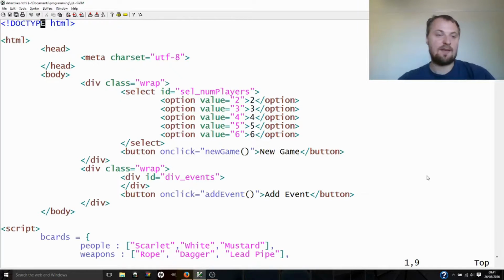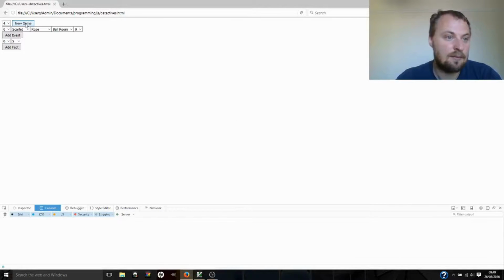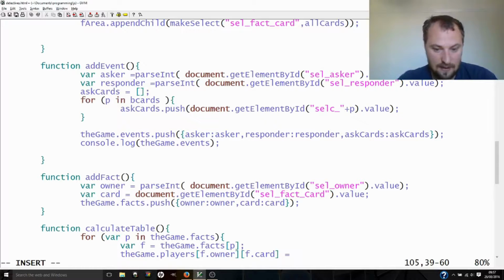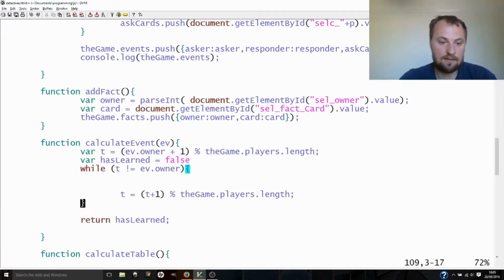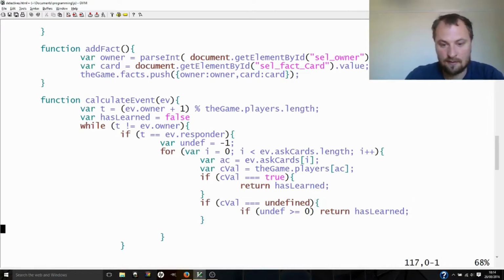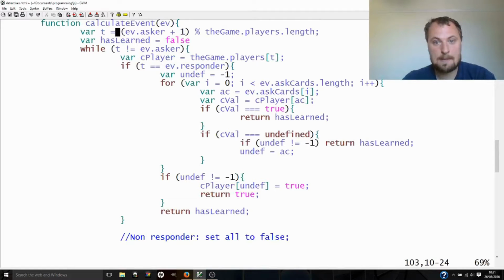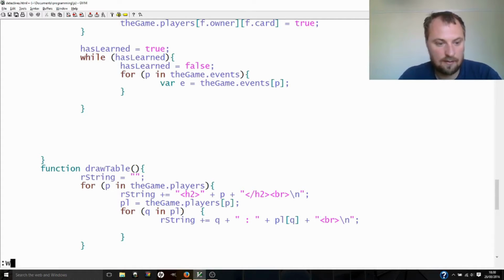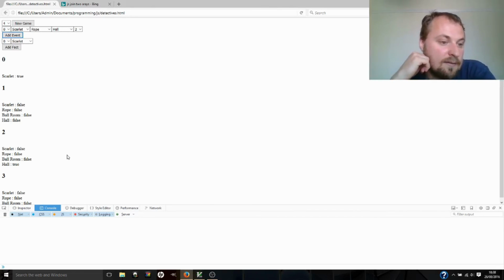Detective notes 2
The second part of the Detective Notes series. Keeping Detective notes for cluedo.

To get hold of the file and play with it yourself, take a look at